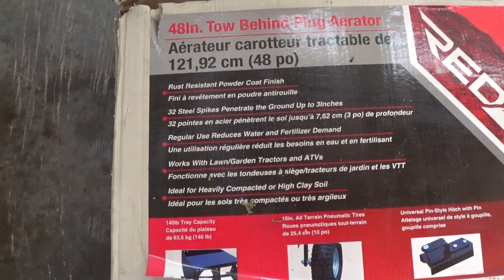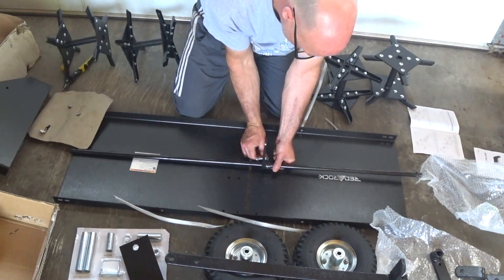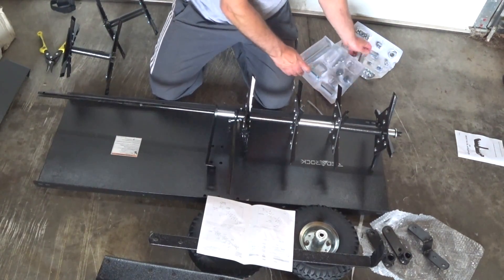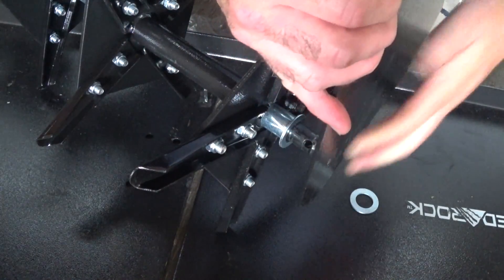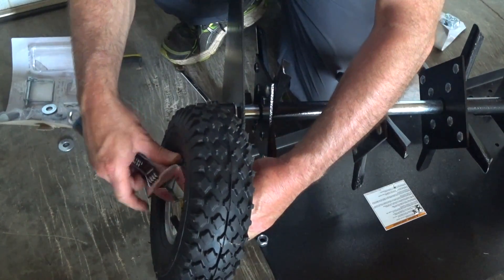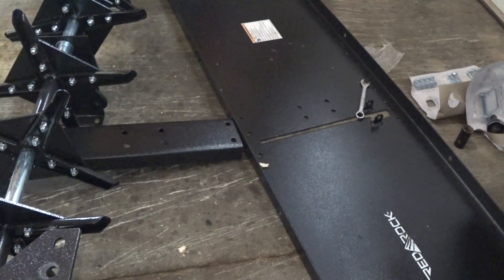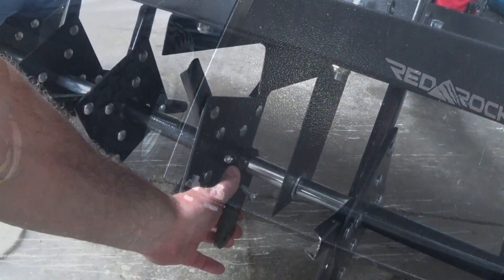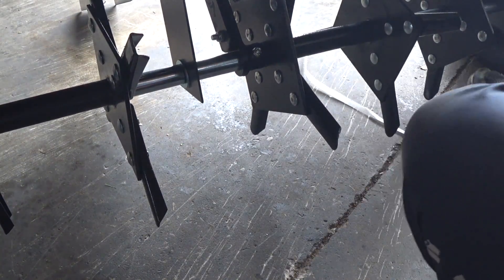HOW TO ASSEMBLE 48" Red Rock Aerator from Princess Auto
This video is about HOW TO ASSEMBLE 48" Red Rock Aerator that was on sale at Princess Auto in Canada.  Very simple assembly instruction video and the aerator works very well.

Rust resistant powder coat finish, regular use reduces water and fertilizer demand, ideal for heavily compacted or high clay soil

Feature(s)
32 heat-treated coring points penetrate up to 3-1/2 in. Pin-type tow hitch, 10 x 4 in. pneumatic wheels, 140 lb tray capacity
Weight & Package Dimensions
Package (L x W x H) 50.5 x 18.2 x 8.2 in.
Attributes & Specifications
Brand Name Red Rock
Item Name Plug Aerator
Type Plug aerator
Hopper Capacity (lb) 140  lb
Hopper Material Steel
Working Width (in.) 48  in.
Frame Material Steel
Colour/Finish Black/powder coated
Wheel Size (in.) 10 x 3-1/2  in.
Wheel Type Pneumatic
Packaging (qty) 1  qty

Mudbrats ADV
Gary Porter
Box 558
Ayr ON, N0B 1E0
Canada